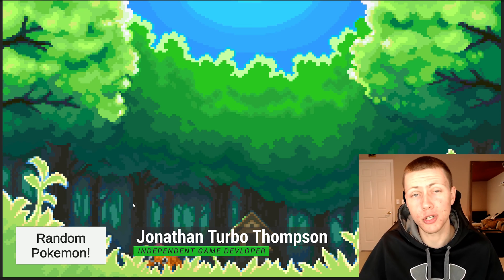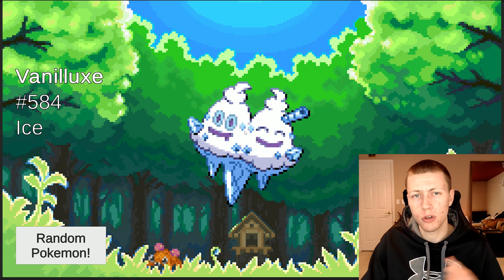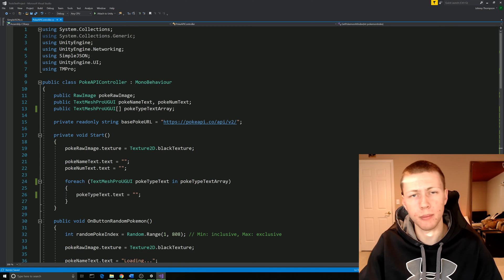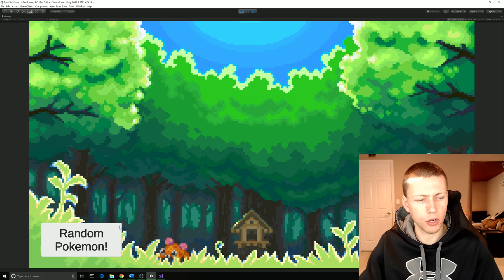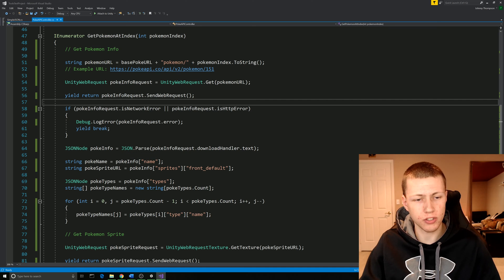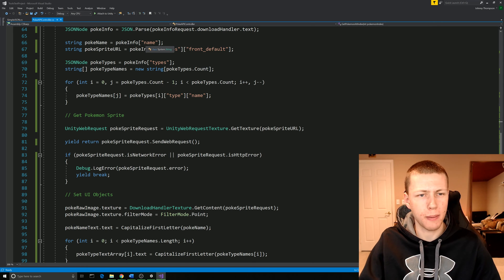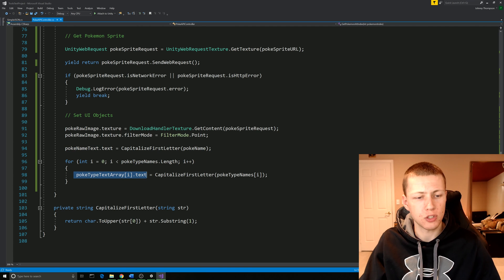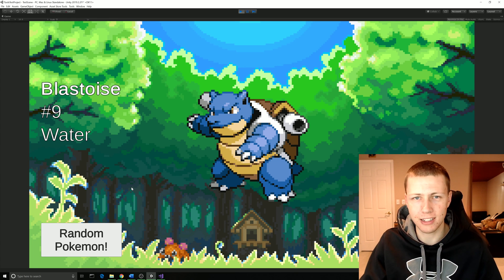How to do REST API Get Requests in Unity - JSON/Unity Web Request Tutorial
0:00 - Introduction/Initial Demonstration
0:49 - PokeAPI Overview
2:38 - Unity Project Setup
3:46 - Setting up our C# script
7:26 - Getting JSON data from the web
8:23 - Parsing the JSON data
12:14 - Getting the pokemon sprite from the web
13:09 - Setting the UI elements
14:24 - Final demonstration and wrap-up

My Setup:
27" 4K Monitor - Asus PG27AQ